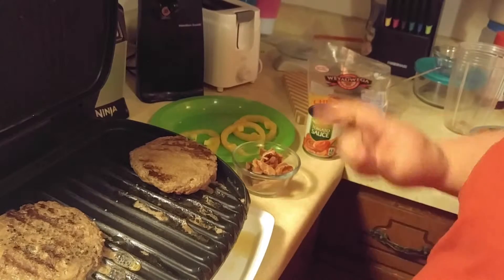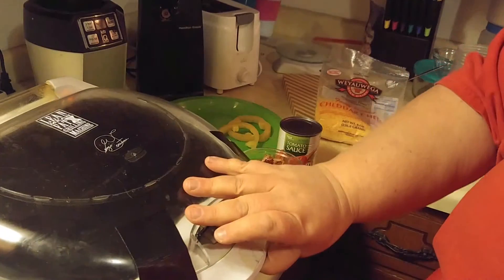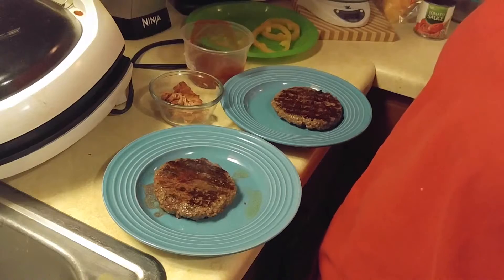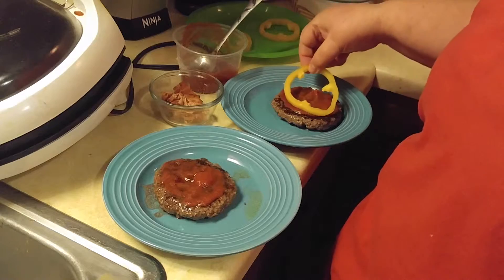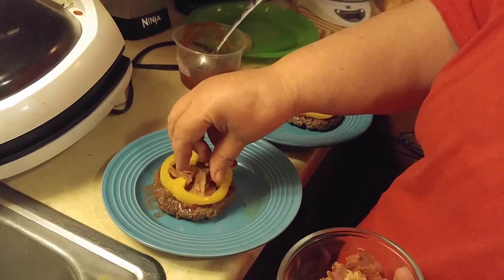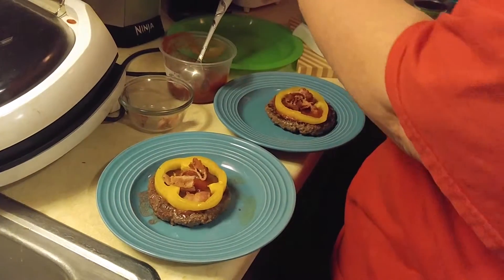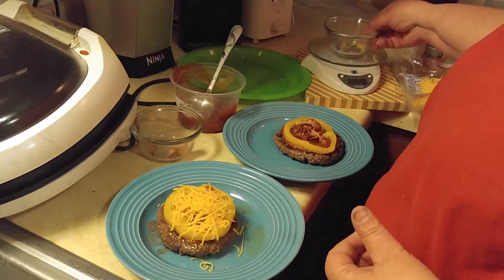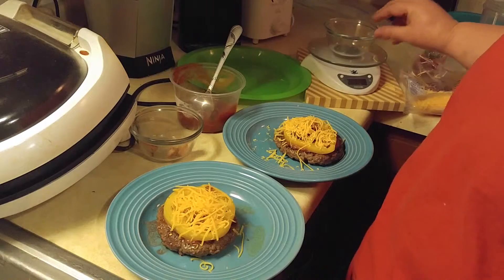Pizza Burger Low Carb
8oz burger
1 oz cheese of your choice
2 T. chopped bacon
1 T. tomato sauce
1 slice of yellow pepper (or pepper of your choice)

Directions
Place burger on your grill once done remove from grill
Top burger with tomato sauce, pepper bacon then cheese